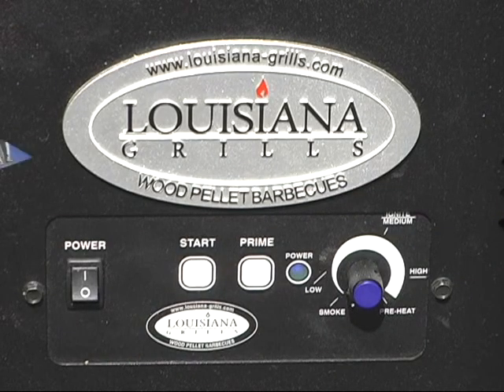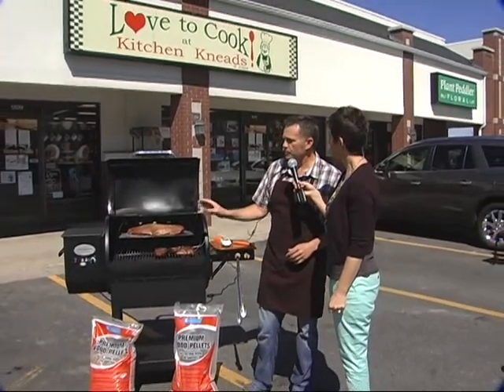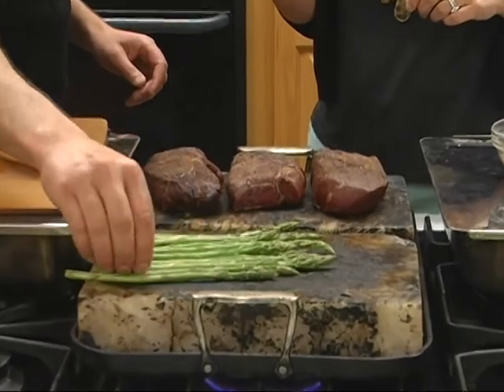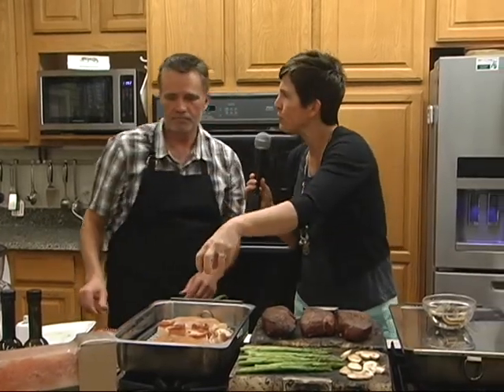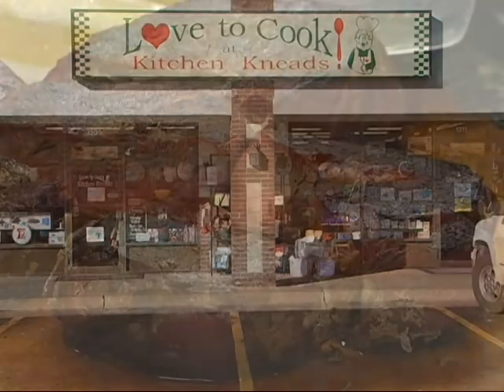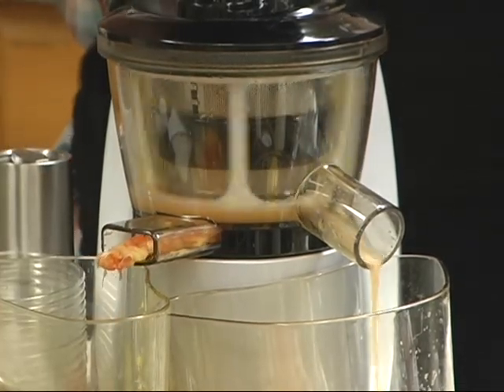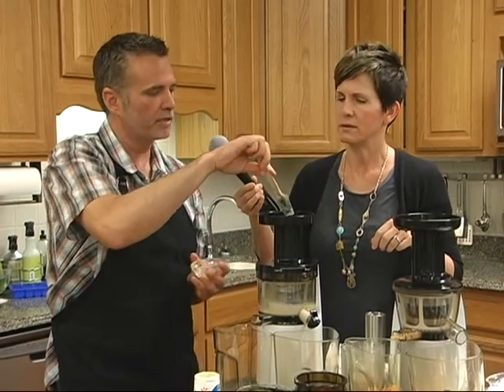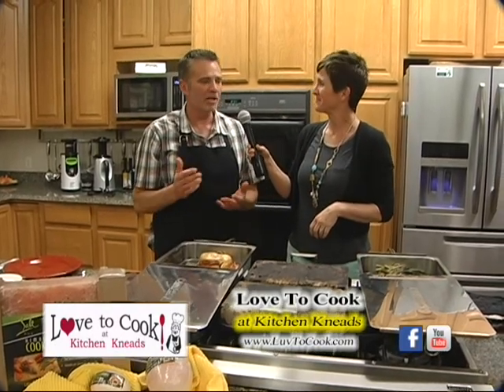Kitchen Kneads smokin Himalayan salt block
Randy Anderson shows Laura Wolford a step-by-step method for cooking on a Himalayan salt block. Cooking steak is one of the easiest ways to start using your Himalayan salt block.